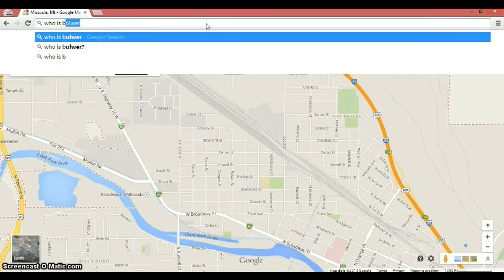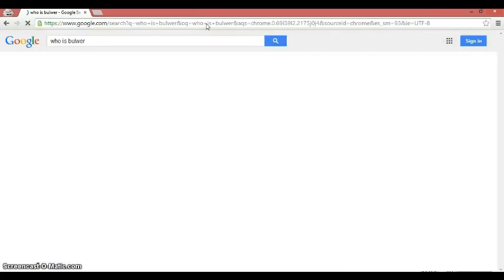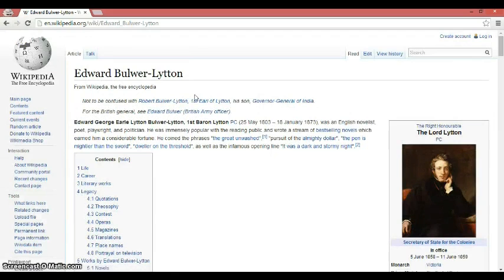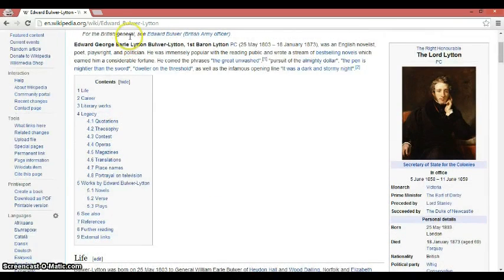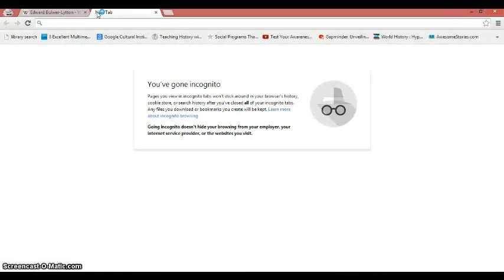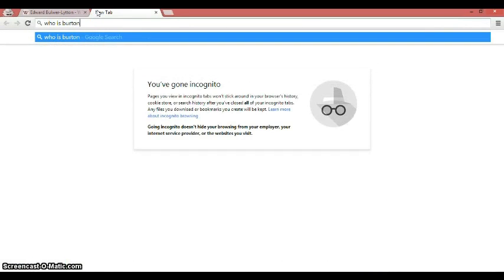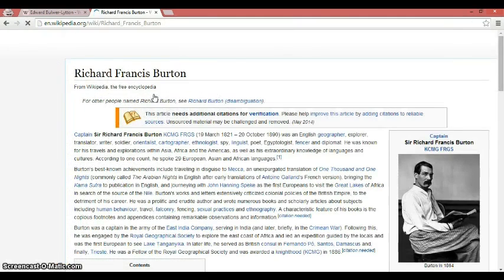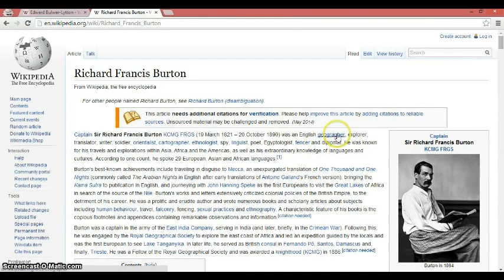digivid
My digital video